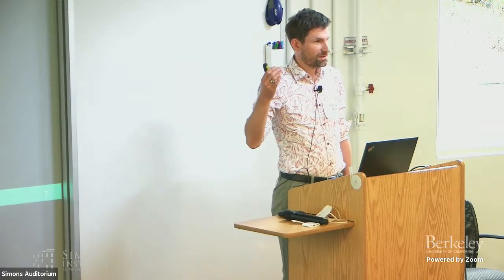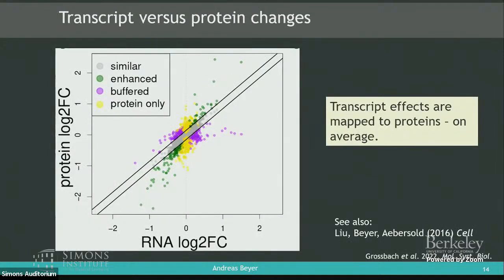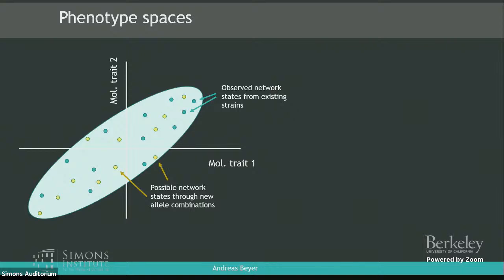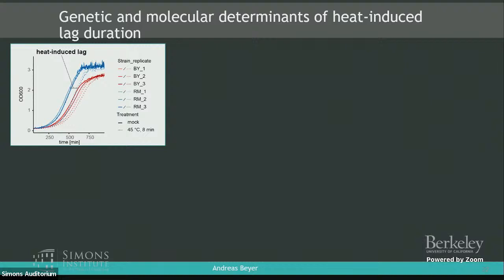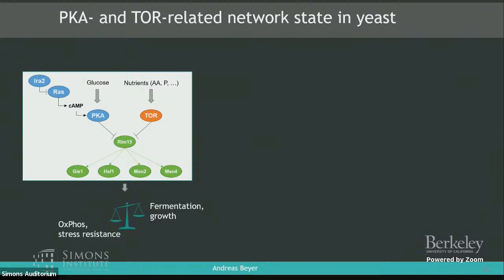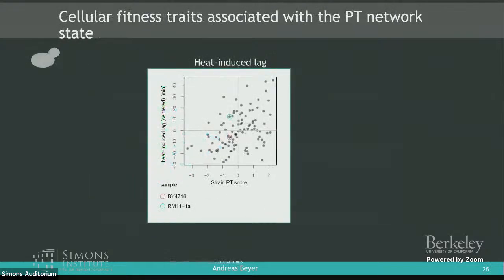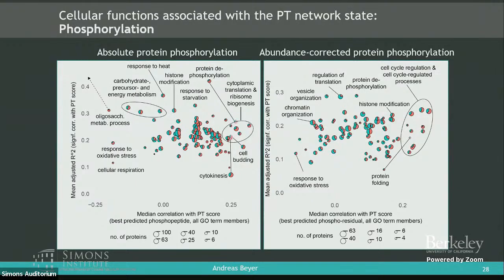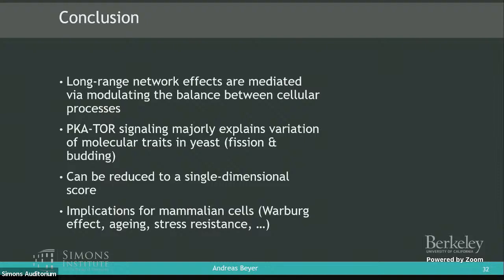Long-Range Propagation of Genetic Effects in Molecular Networks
Andreas Beyer (CECAD, University of Cologne, Germany)
From Algorithms to Discovery in Genome-Scale Biology and Medicine

Complex traits are established through the joint influences of multiple genetic and environmental perturbations. There is a shortage of generalizable principles explaining how molecular networks integrate genetic and environmental effects ultimately leading to complex cellular and organismal traits. In particular, it is poorly understood when and how genetic perturbations lead to molecular changes that are confined to small parts of a network versus when they lead to large-scale adaptations of global network states. Here, we present a concept classifying genetic effects as local, regional or global depending on what fraction of a molecular network they affect. We exemplify this notion using transcriptome, proteome and phospho-proteome profiling of genetically heterogeneous populations of yeast strains, which we integrate with an array of cellular traits. Our analysis identified a central gauge of the yeast molecular network that is related to PKA and TOR (PT) signaling. The resulting ‘PT state’ could be summarized in a single value that explained large parts of the molecular configuration of the strains. This PT state associated with a specific balance between cellular processes spanning energy- and amino acid metabolism, transcription, translation, cell cycle control and cellular stress response. Carbon source quality, oxidative stress, and gene-environment interactions caused monotonic shifts of the molecular network state along the same axis. We further show that complex traits like heat stress resistance and longevity (stationary phase viability) result from the synthesis of genetic effects modulating this PT state with global network effects, plus much more trait-specific effects modulating only small parts of the network. Our work provides a rational for the conditions under which genetic effects propagate through molecular networks with pleiotropic consequences.